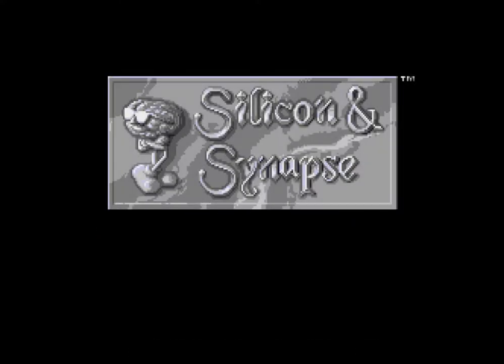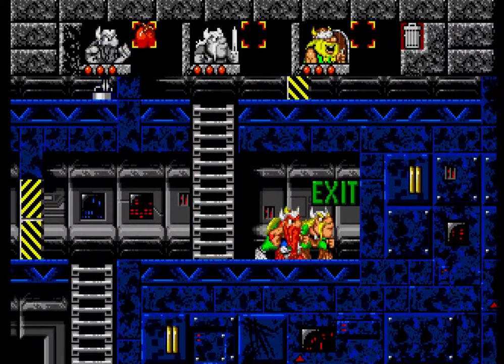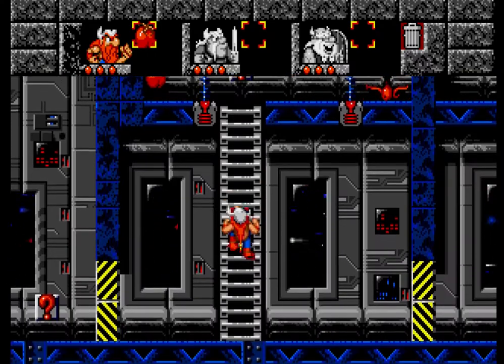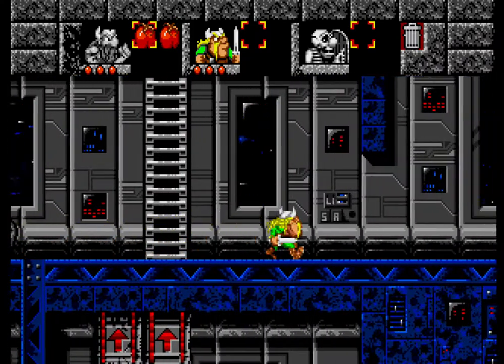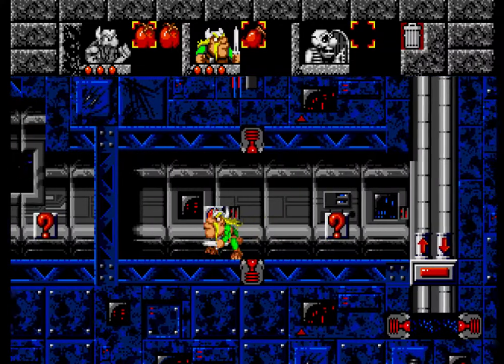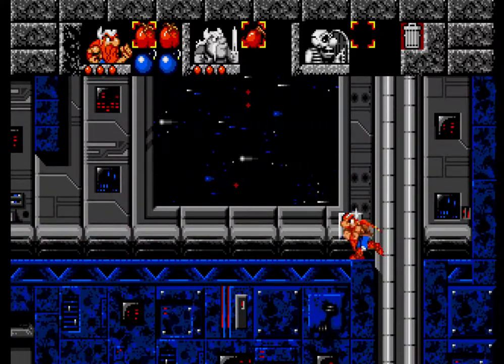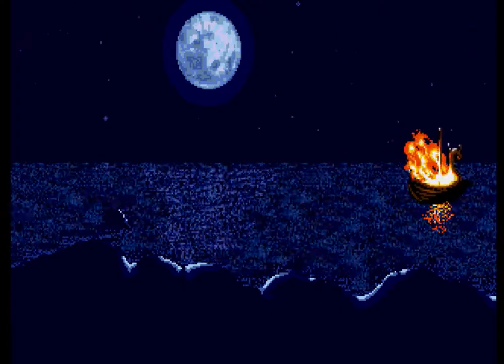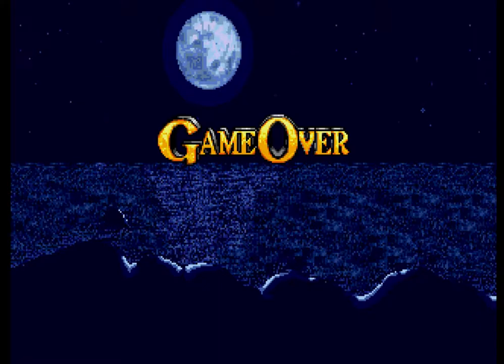Gem Or Junk: Lost Vikings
Review Fix Editor-In-Chief Patrick Hickey Jr. plays The Lost Vikings on the Genesis and lets us know if the quirky little game from Interplay has stood the test of time.